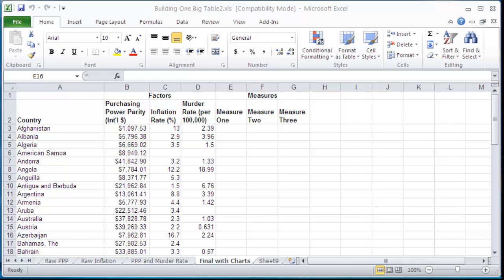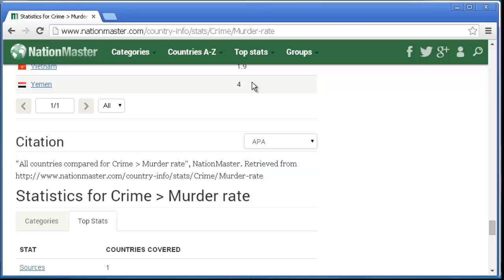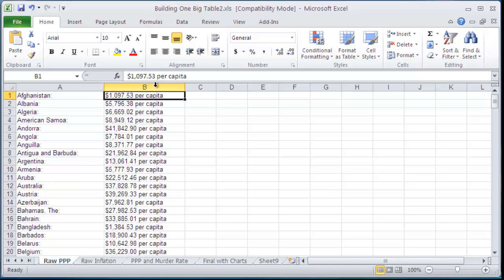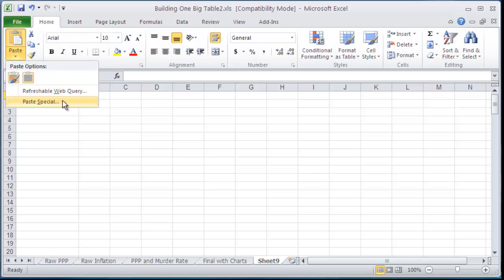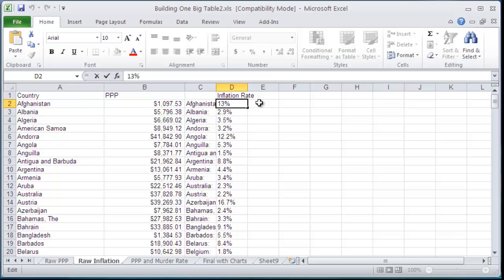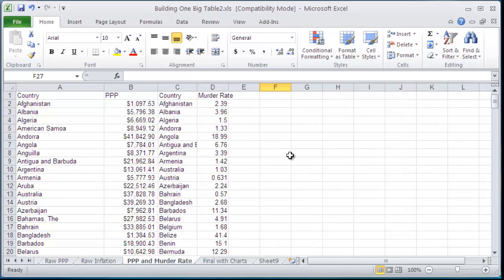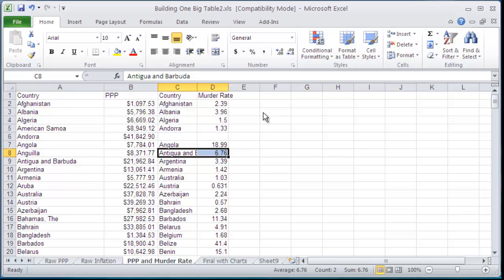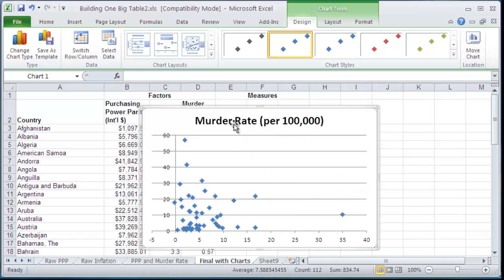RCI Simoneau - MDM - Building One Big Table in Excel 2010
This video demonstrates cutting and pasting data from web sites into a spreadsheet, avoiding some of the pitfalls, and manipulating the data in the spreadsheet in order to create a table of data that can be used to create meaningful scatterplots.  This is necessary to complete the final project in MDM 4U.